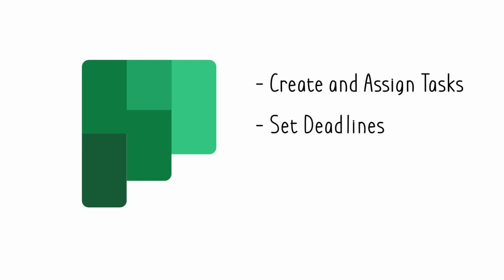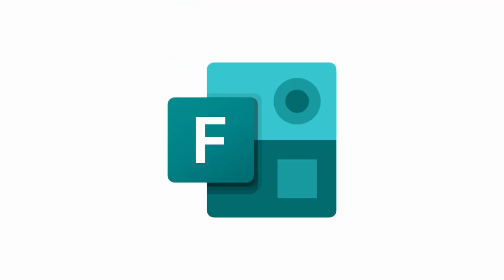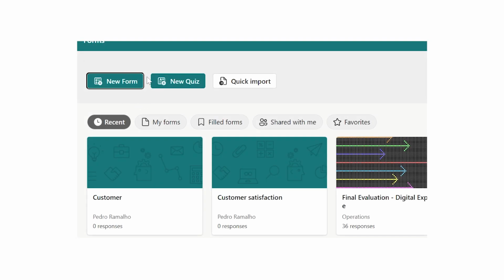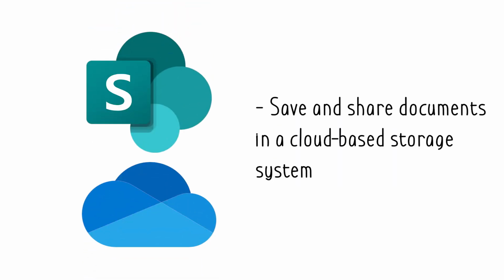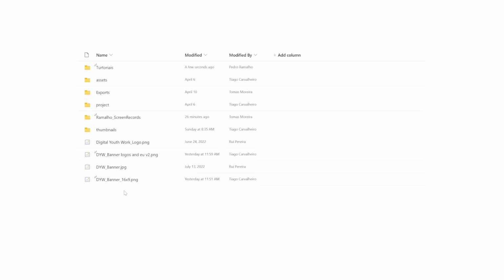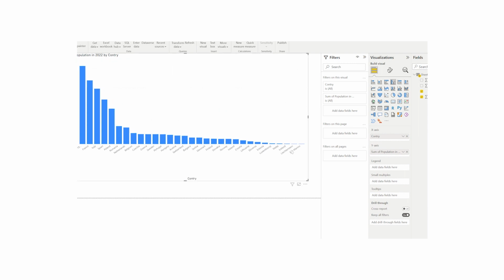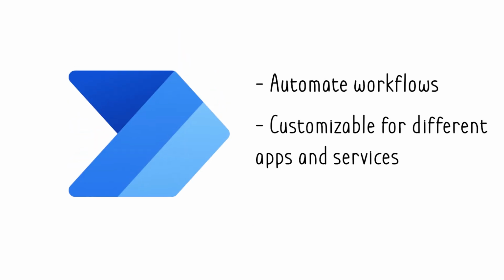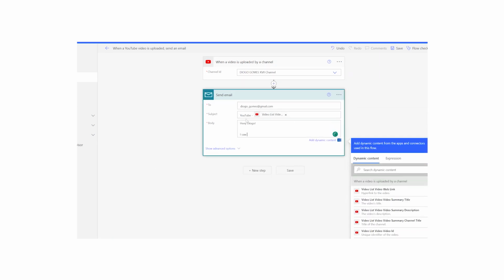Digital Youth Work | Tutorials | Ep.6 - Setting Work Procedures, Quality Assurance and Management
In this episode we focus on how to setup work procedures and standards, make quality assurance and good management using Office 365 tools. We present you with some of the possibilities and best practices of many of the digital collaboration tools we use daily in our youth work.

The "Digital Youth Work" tutorial series aims to increase the level of online project management at an international level. The concepts brushed by the 7 tutorial videos are extremely relevant for the planning and execution of international projects.

Digital Youth Work is a project co-funded by the Erasmus+ programme of the European Union.